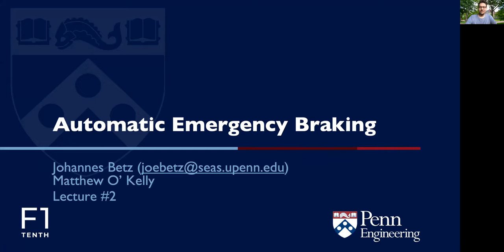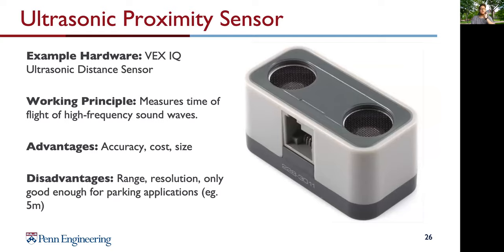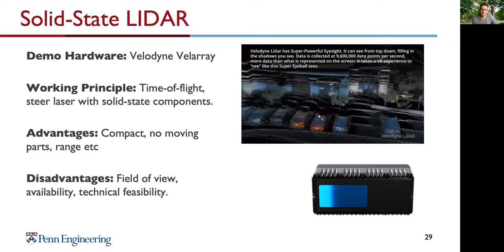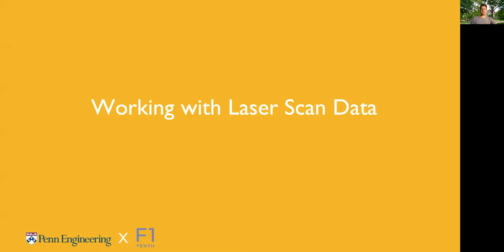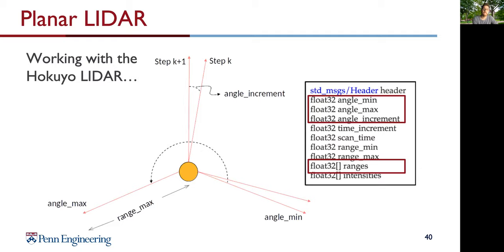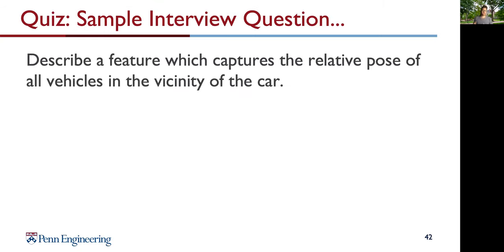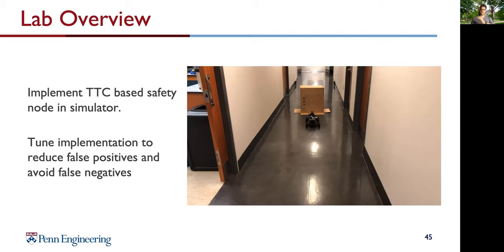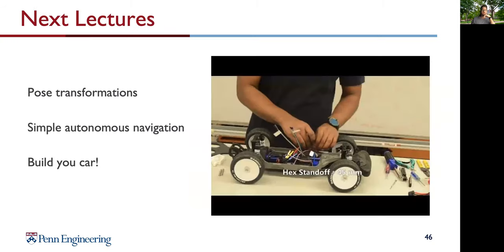F1TENTH Autonomous Racing: Automatic Emergency Braking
F1TENTH Autonomous Racing Course - Lecture 2
Topic: Automatic Emergency Braking
Lecturer: Johannes Betz

▬ Content ▬▬▬▬▬▬▬▬▬▬▬▬▬▬▬▬▬
0:00 Introduction
01:20 Lecture Overview
02:09 AEB in the Wild
18:06 Range Sensors for AVs
36:00 Working with Laser Scan Data
39:48 Measuring Safety
46:54 Whats next?